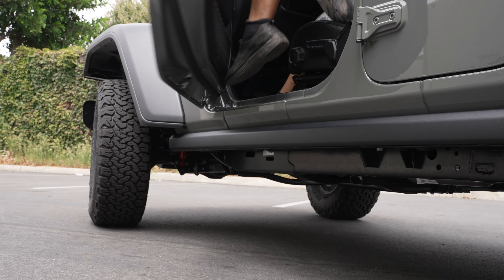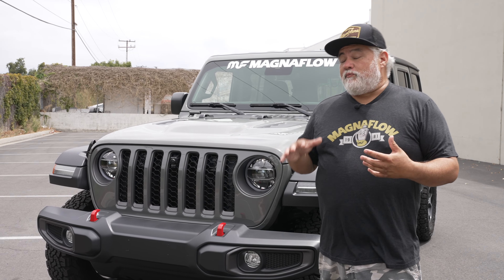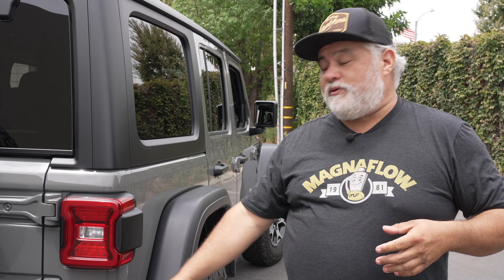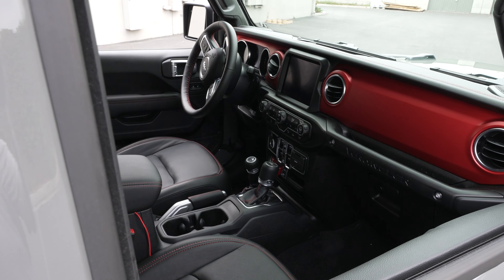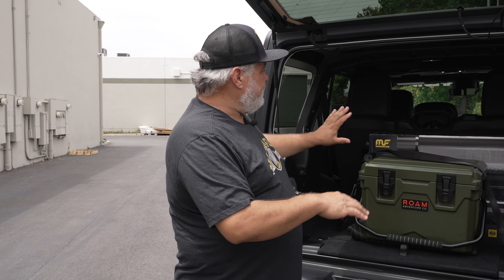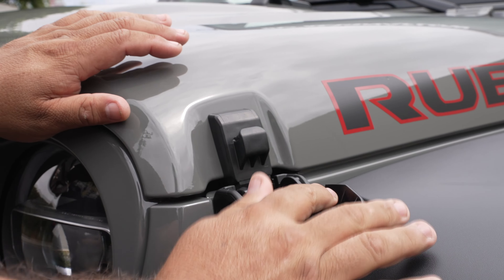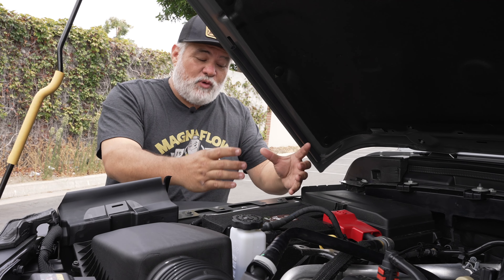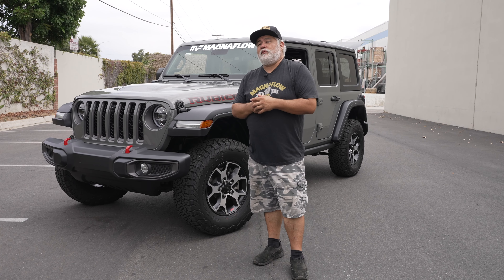Project: DualSportDaily - 2022 Jeep Wrangler Unlimited Rubicon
It wasn't an easy decision amongst all the limited options for off-road capable vehicles available today, especially with crazy dealership "Market Adjustments" and strained vehicle supply due to microchip shortages. Jeep has always provided a solid base for a very trail capable vehicle with a vast market full of options to customize, individualize and build upon a heritage of  solid off-the-shelf off-road capability.

This is going to be a fun one to share with a lot of parts to fit, test and enjoy.